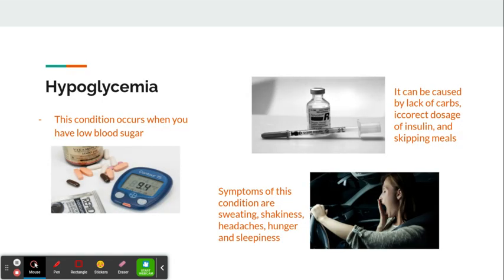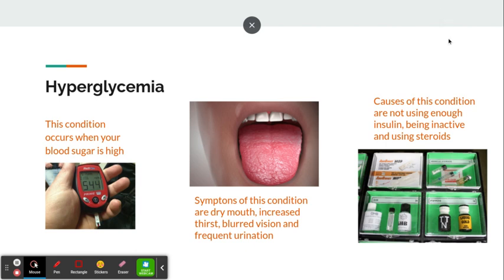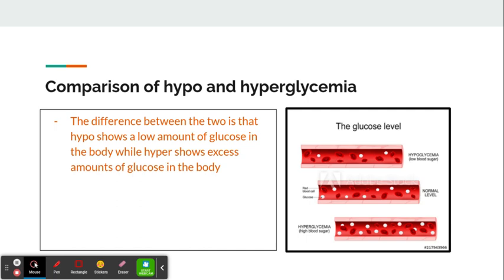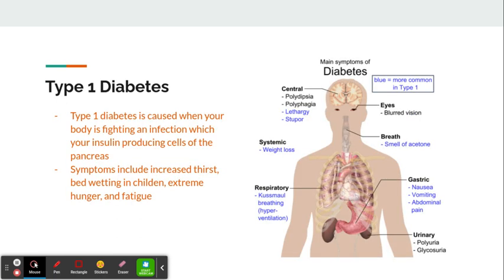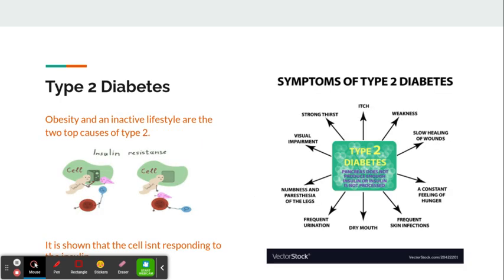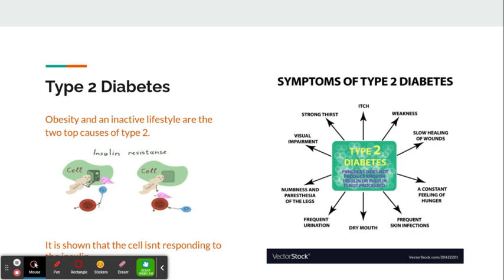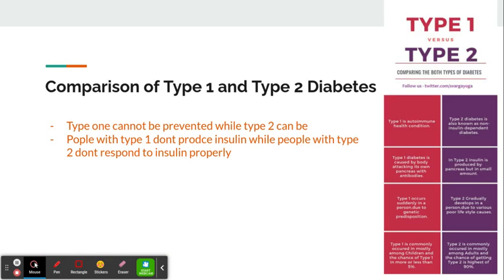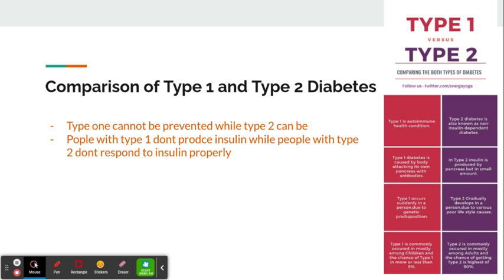Untitled: Mar 25, 2021 10:44 AM